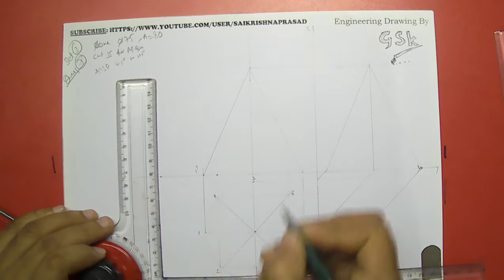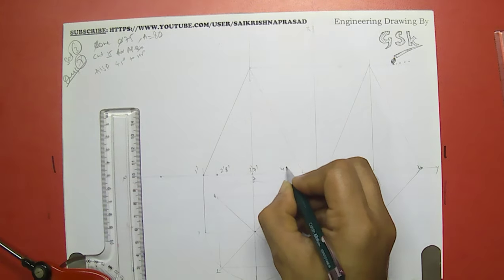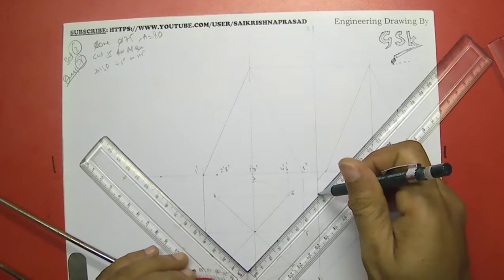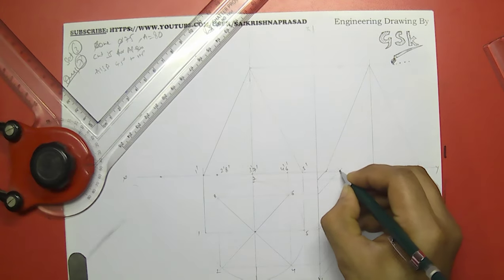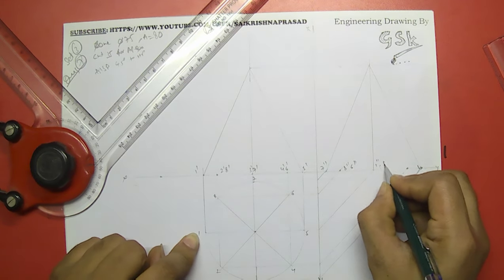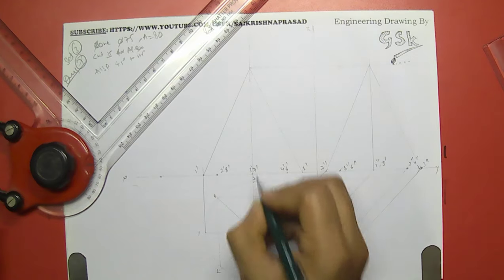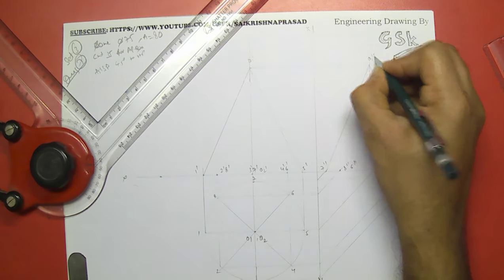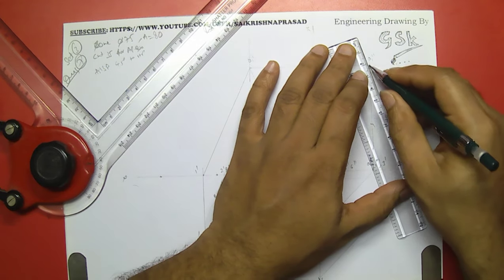P7-Sections of solids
SET-3
PROBLEM-7
A cone of base 75 mm and axis 80 mm long is resting on its base on HP. Its is cut by a section plane perpendicular to VP inclined at 45 degrees to the H.P and cutting the axis at a point 35 mm from the apex. Draw its front view, Sectional top view, sectional side view and true shape of the section